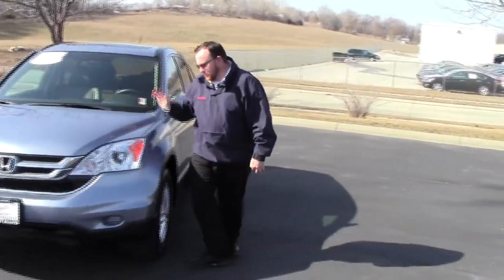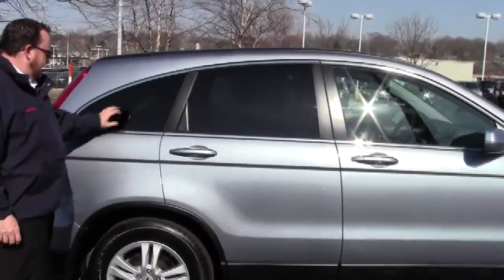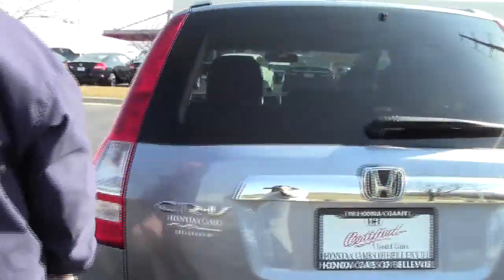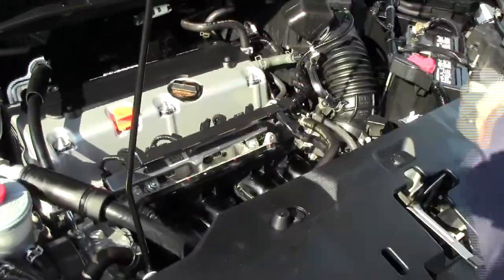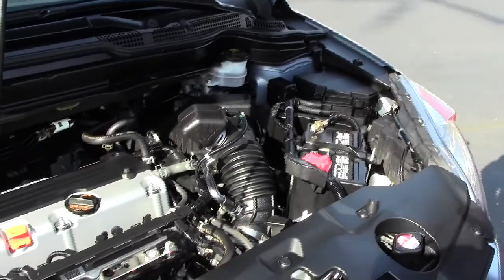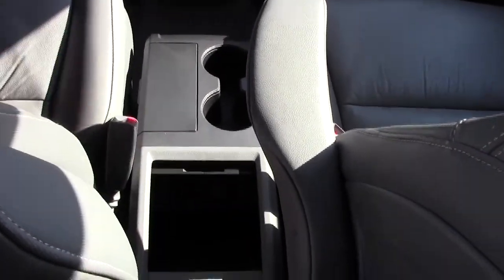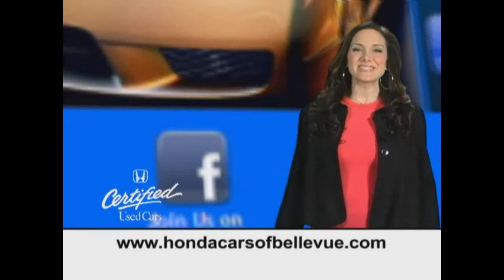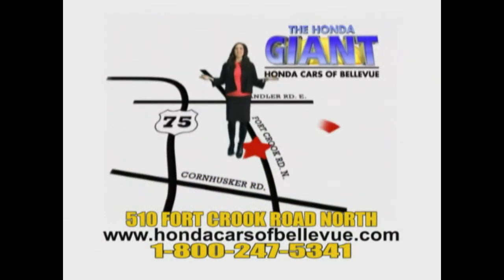Certified Used 2011 Honda CR-V EX-L 4wd for sale at Honda Cars of Bellevue...an Omaha Honda Dealer!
Test drive this Certified Used 2011 Honda CR-V EX-L 4wd for sale at Honda Cars of Bellevue your exclusive Honda dealer for Bellevue, Nebraska providing superior Honda service to the greater Omaha and Council Bluffs, Iowa metro areas.  This is the very popular EX-L 4wd. Certified by the Honda Giant, get Honda's 7 year - 100,000 mile warranty. This Certified 2011 Honda CR-V EX-L 4wd has passed Honda's rigorous 150 Point inspection, is up to date on its maintenances and comes with a free CarFax History Report. Don't settle for a car that another dealer claims is "certified," make sure its been Honda Certified by the Honda Giant! One owner, new car trade in.